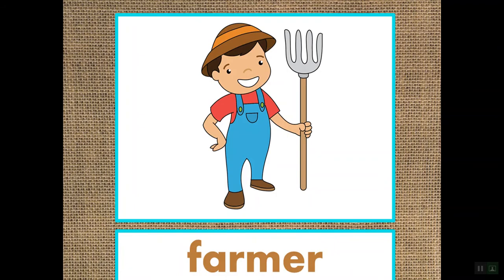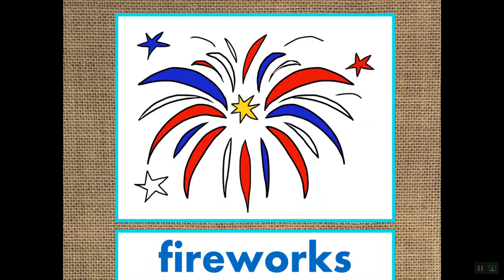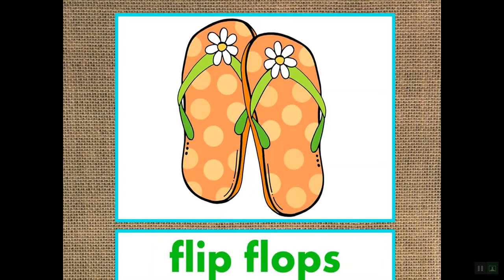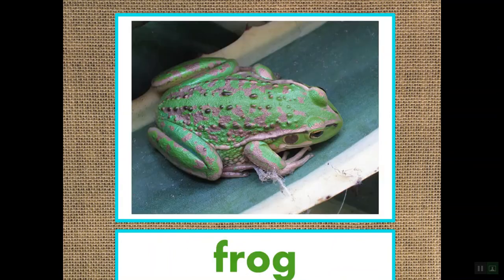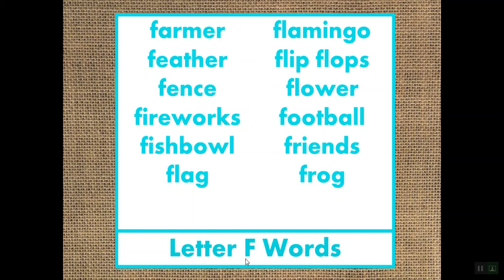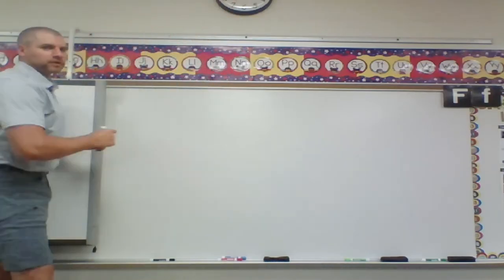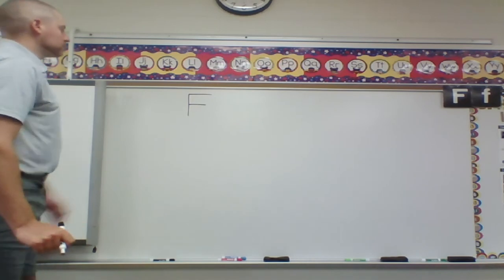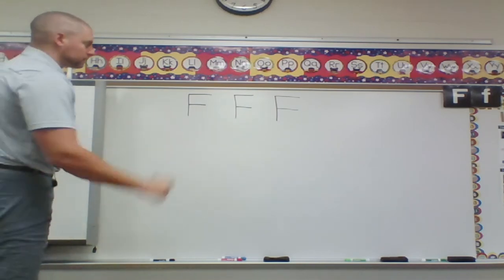Letter of the Day - F